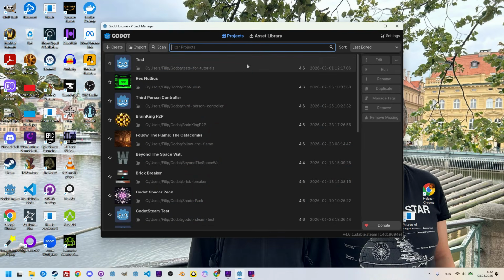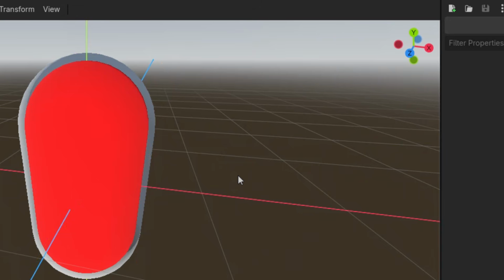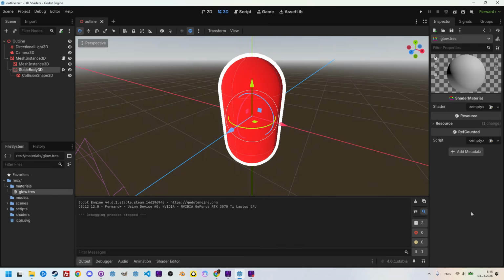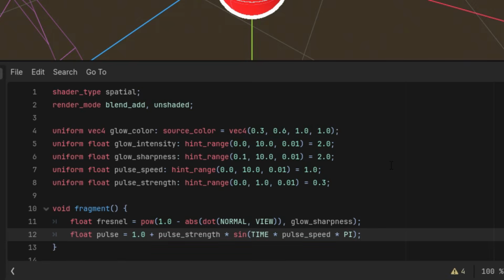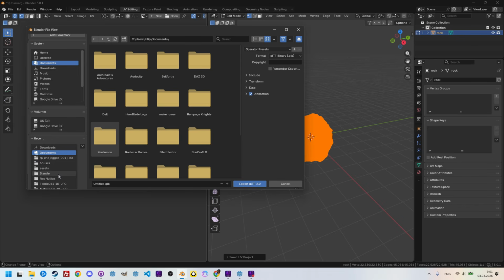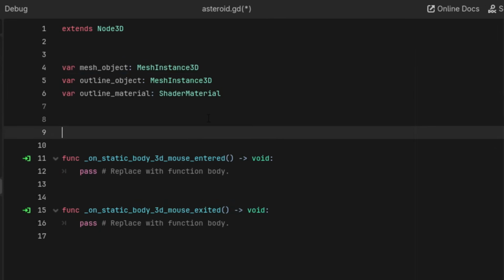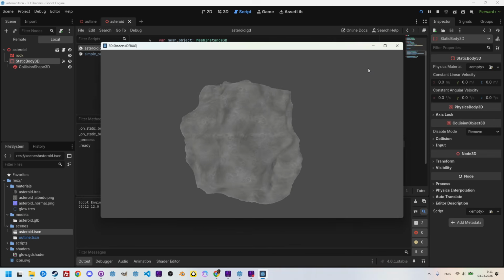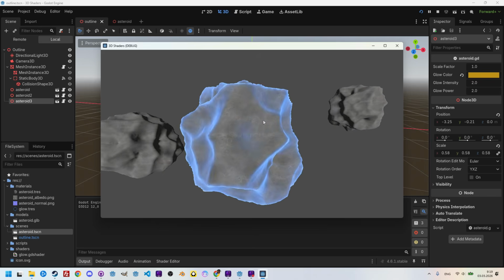Godot 4: Glow/Outline Shader in 3D (tutorial)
Hello, everyone! In the previous tutorial, we programmed a 3D spatial shader, and this time we will stick to the same concept. In this video, I’ll demonstrate how to create a simple outline or glow effect for any 3D object in Godot 4.